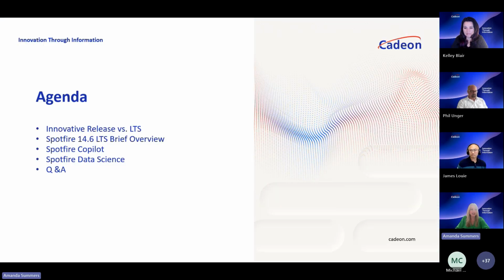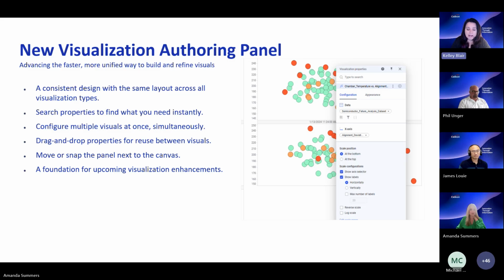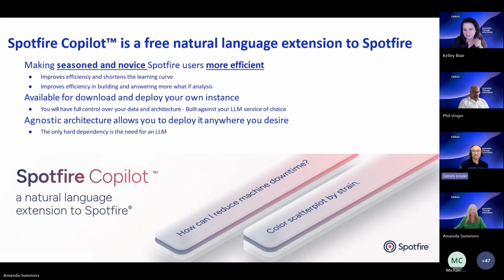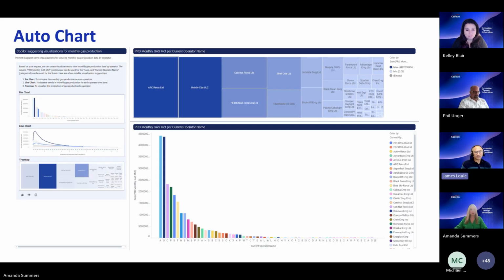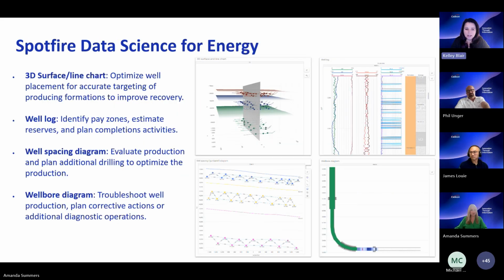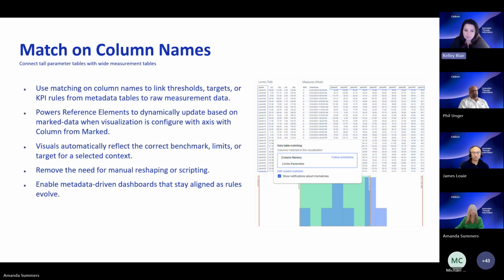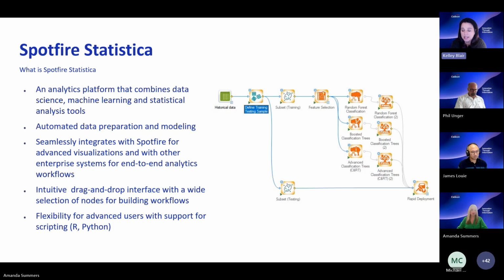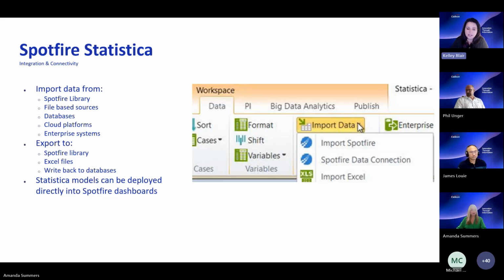What’s New in Spotfire 14.6: Spotfire Copilot & Spotfire Data Science Webinar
Unlock the full potential of Spotfire 14.6, Spotfire Copilot, and Spotfire Data Science in this in-depth webinar led by Cadeon’s technical and analytics team. Whether you’re an engineer, analyst, data scientist, or enterprise IT leader, this session breaks down what’s new in the latest Long-Term Support (LTS) release, how Copilot enhances data exploration, and how Spotfire is redefining itself as a visual data science platform.

Hosted by Amanda Summers (Director of Client Engagement) with presentations from James Louie (Director of Technology) and Kelly Blair (Lead Trainer & Data Analytics Specialist), this webinar covers everything from the difference between Spotfire’s innovative vs. LTS tracks, to hands-on demos of features available in 14.6 LTS, Copilot’s AI capabilities, and the growing power of Spotfire Data Science and Statistica.

Spotfire LTS vs. Innovative Releases
• Why Spotfire introduced the 14.7 innovative release and how it differs from LTS
• How long-term stability, extended support windows, and controlled upgrades benefit enterprise teams
• Why innovative releases deliver faster access to new features but require more frequent updates

Spotfire 14.6 LTS Feature Overview
• New authoring experience: undockable panels, search, enhanced colour management, and multi-visualization configuration
• Updated box plots, column property formatting, and removal of the 1,000-value limit for property controls
• Improvements to modern platform connectors including Vertica OAuth2 SSO, Denodo, and more
• The first LTS version to support custom marker shapes in map charts

Spotfire Copilot (AI Assistant)
• A free natural language add-on available for Spotfire 14.0+
• Compatible with Azure OpenAI, OpenAI, AWS, Google Gemini, Cohere, Hugging Face and more
• Use cases: data interrogation, auto-chart creation, generating Python code, writing expressions, creating data functions, and explaining visuals
• How Copilot indexes proprietary documents to enable domain-specific Q&A

Spotfire Data Science (New in 14.6 LTS)
• Designed for engineers, scientists, and SMEs performing advanced analytics
• Integrated with Statistica for machine learning, modelling, data preparation, and automated workflows
• Industry-specific analytics including well logs, 3D surfaces, gun barrel diagrams, wellbore analysis, and polar plots
• New built-in data functions for time-series, geo-analytics, missing data, geodesic distance, polygon calculations, and pattern recognition
• New connectors: LAS (well log files) and Esri (ArcGIS Online, Enterprise, GDB)

• Data analysts and BI teams evaluating Spotfire upgrades
• Engineering and energy sector professionals using Spotfire for domain-specific data science
• Organisations comparing LTS vs. innovative release tracks
• Teams exploring AI-powered analytics through Spotfire Copilot
• Existing Statistica users looking to understand the integration path

Presenters

Amanda Summers – Director of Client Engagement, Cadeon
James Louie – Director of Technology, Cadeon
Kelley Blair – Lead Trainer & Data Analytics Specialist, Cadeon